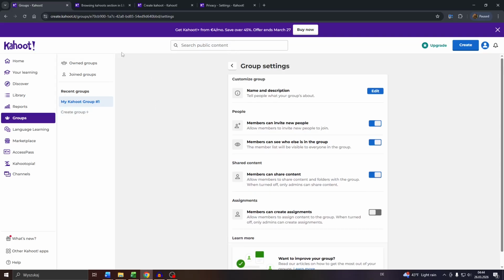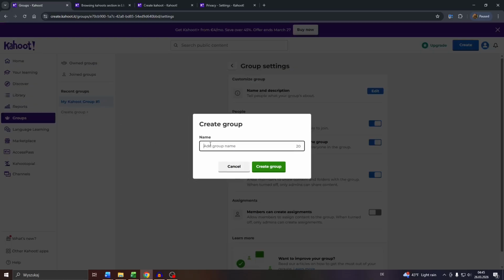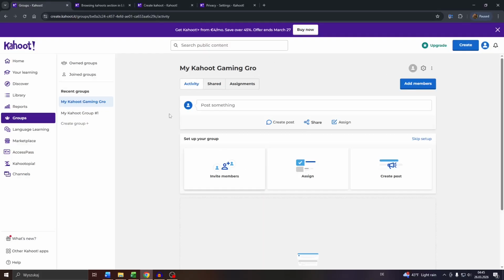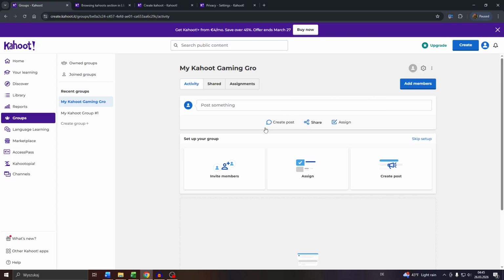How to Create Group in Kahoot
Learn how to create a group in Kahoot to organize users and manage shared quizzes in one place.